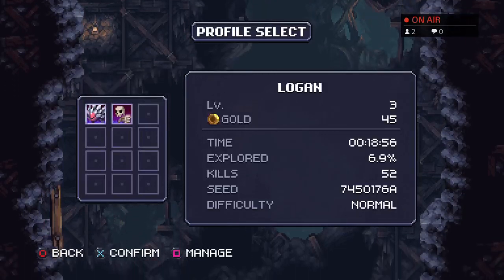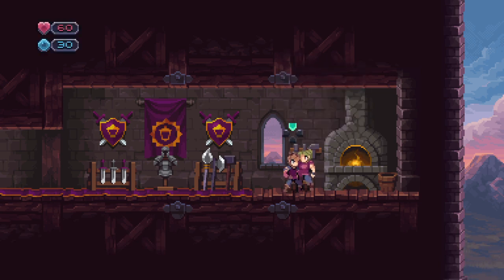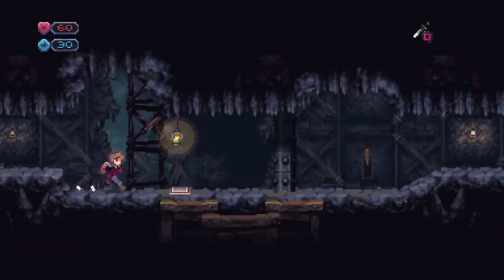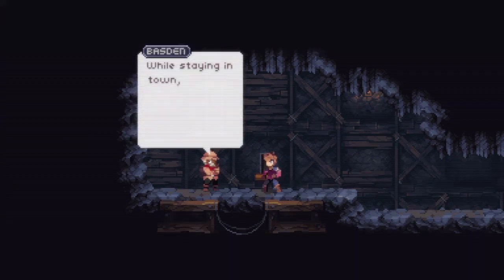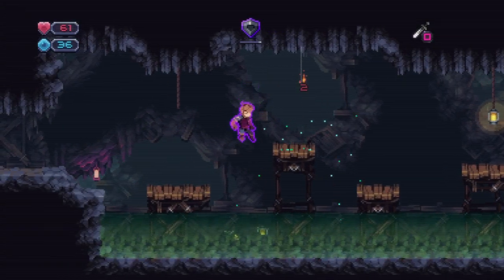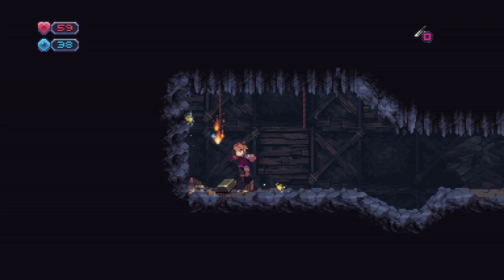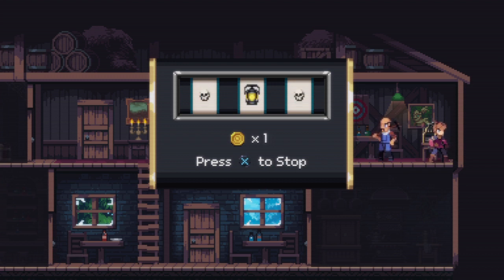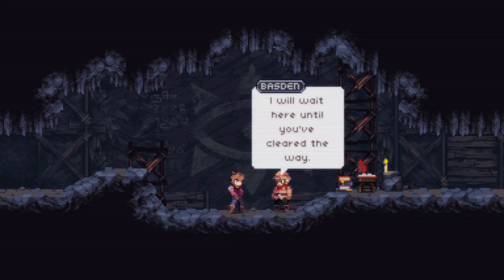Chasm - First Look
Take our first foray into Bit Kid's new indie title, Chasm! (Originally streamed on 8/13/18) -- Watch live